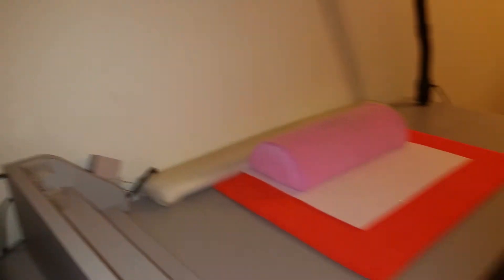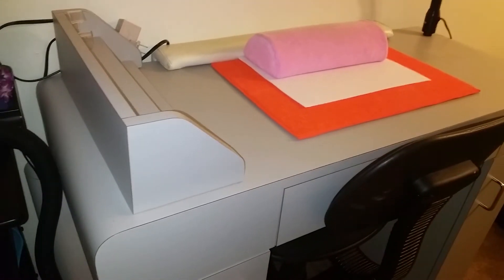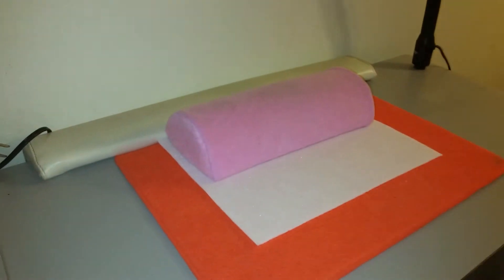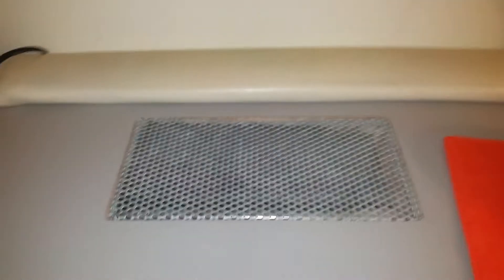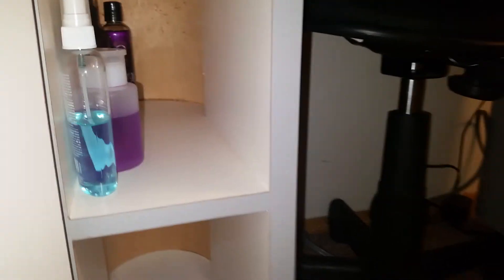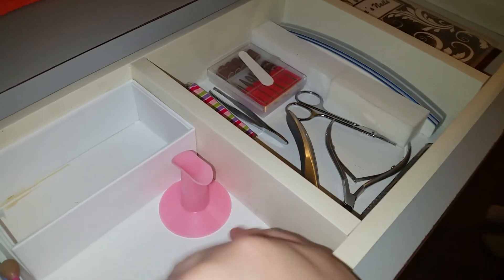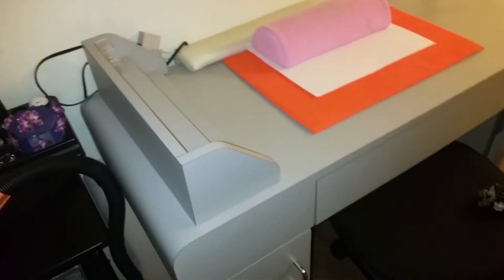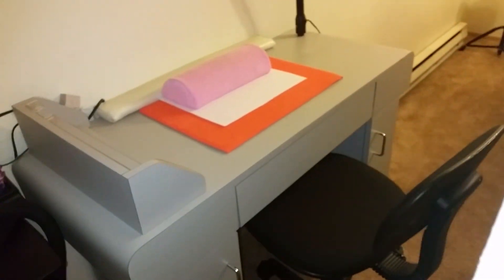Compartiendo mi felicidad / Sharing my happiness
xoxo!
-Angelica